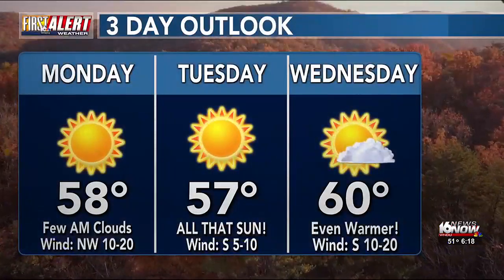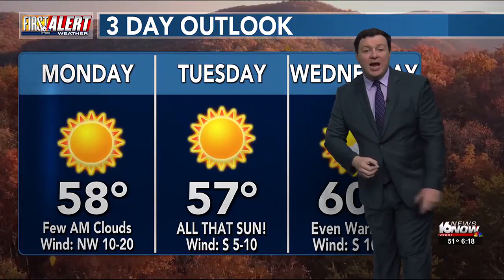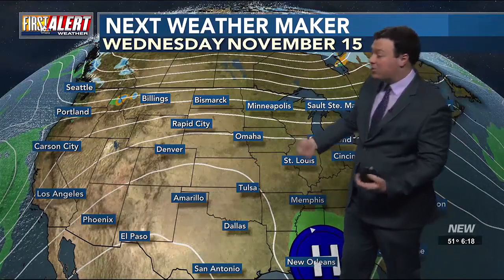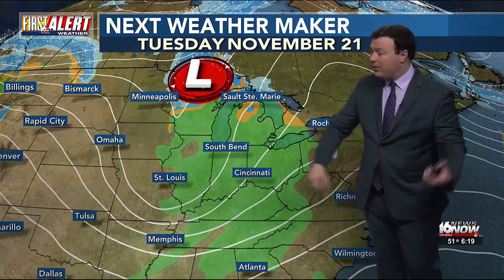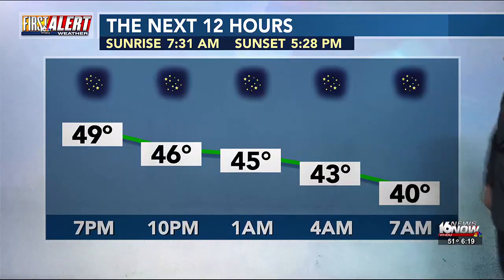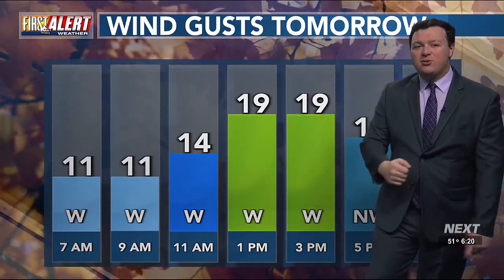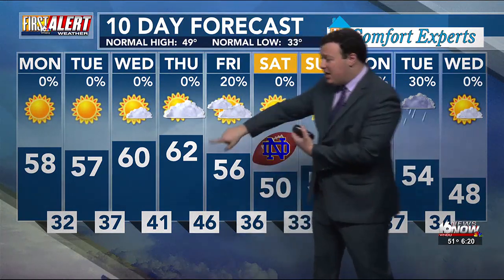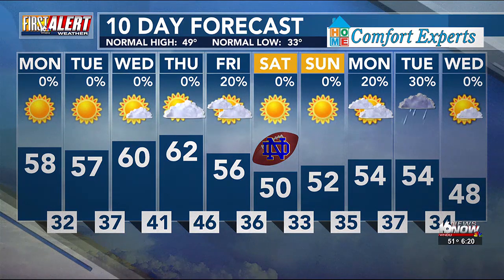First Alert Weather: Clear and Warming Conditions Through Most of the Week!